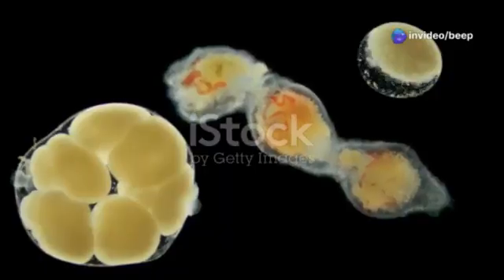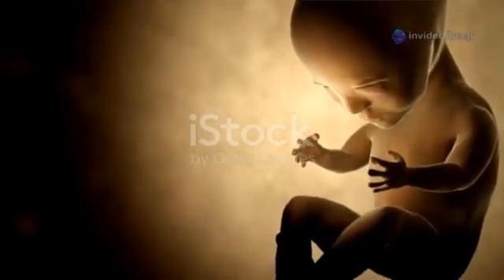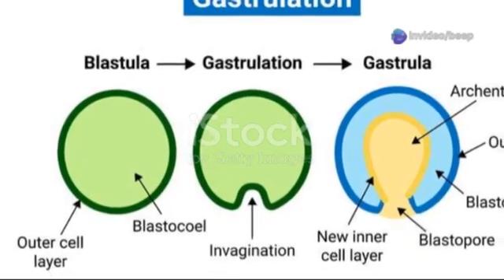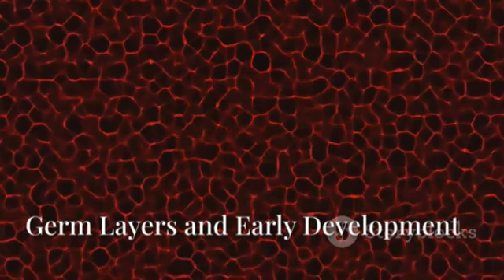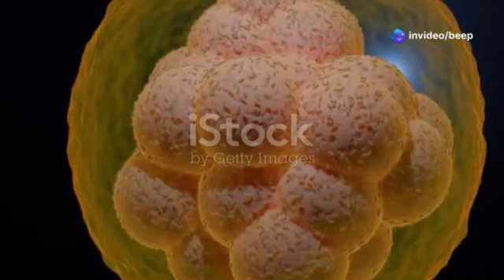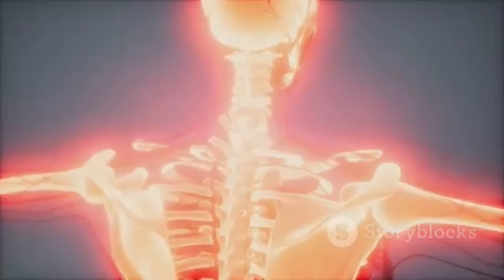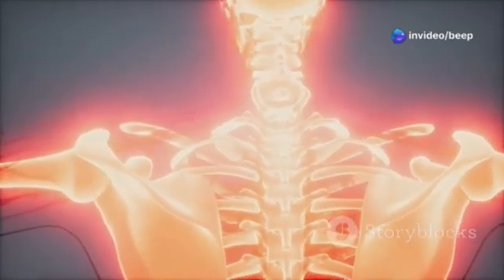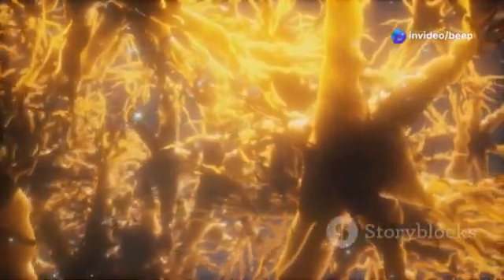"3D Human Embryology Explained | From Fertilization to Organ Development | MBBS 1st Year"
This 3D animated video takes you on a fascinating journey through human embryology — from the moment of fertilization to the formation of germ layers, neural tube, somites, and early organ systems. Ideal for MBBS 1st-year students, this medically accurate animation explains the foundational stages of human development in a clear, visual format. A must-watch for anatomy learners and educators!

1. Fertilization:
A sperm cell fuses with an egg cell (ovum), creating a single-celled zygote.
This fertilization occurs in the fallopian tube.
2. Blastocyst Development and Implantation:
The zygote undergoes cell division, forming a morula (a solid ball of cells).
The morula continues to divide, becoming a blastocyst (a hollow ball of cells).
The blastocyst travels to the uterus and implants in the uterine wall.
3. Embryo Development (First 8 Weeks):
This is the period of rapid cell division, differentiation, and organ formation.
The blastocyst develops into an embryo, which takes on distinct human characteristics.
Organ systems like the nervous system, circulatory system, and excretory system begin to develop.
By the end of the 8th week, most organs have started to form.
4. Fetal Development (From 9th Week Onward):
The embryo is now referred to as a fetus.
The fetus grows in size, and its organs mature further.
The fetus begins to move and develop more recognizable features.
The fetus continues to develop in the womb until birth.
Key Stages and Timeline:
Week 1-2: Fertilization, zygote formation, cell division, morula formation, and blastocyst formation.
Week 3-8: Embryo development, organogenesis, and formation of major body systems.
Week 9-Birth: Fetal development, growth, and maturation of organs.